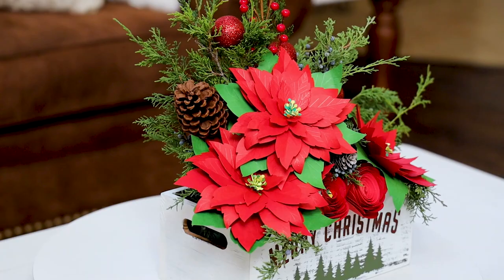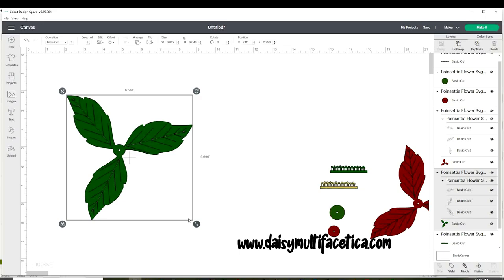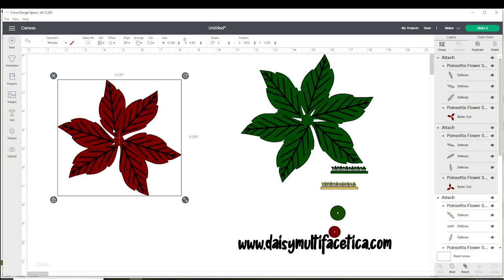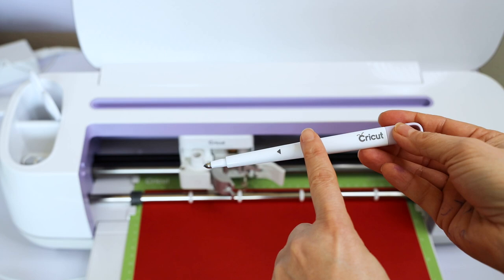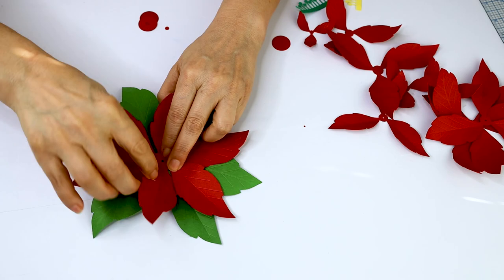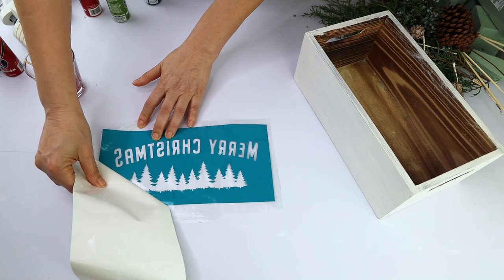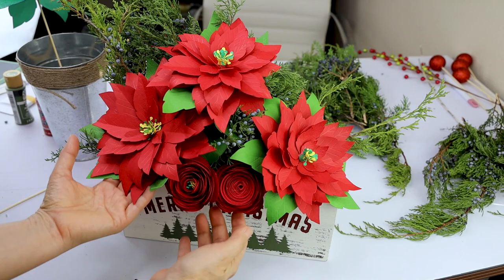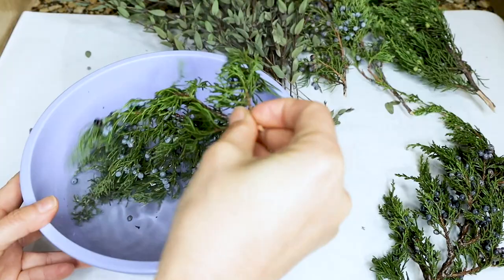Paper Poinsettias with Cricut: DIY Christmas Poinsettia Centerpiece {{FREE TEMPLATE}} Paper Flowers.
Learn how to make paper poinsettias with Cricut Explore Air or Maker machine. You will also learn how to make a beautiful Christmas poinsettia centerpiece.

I will show you how to work with the design, how to cut it, how to assemble the poinsettias and how to make a Christmas arrangement using these gorgeous paper poinsettia flowers.

👈 access the FREE TEMPLATES and the list-links of the materials used in this tutorial.

00:00 Paper Poinsettias with Cricut: DIY Christmas Poinsettia Centerpiece
00:22 Materials Needed to Make the Paper Poinsettia with Cricut
01:31 Working with the Poinsettia SVG Cutting File
06:14 Cutting the Paper Poinsettia
07:36 Assembling the Poinsettia Flower
10:40 Customizing the Wooden Rectangle
12:00 Assembling the Paper Poinsettia Centerpiece
14:10 Final Result: Paper Poinsettias with Cricut
14:42 Bonus tutorial: How to Preserve Fresh Greenery